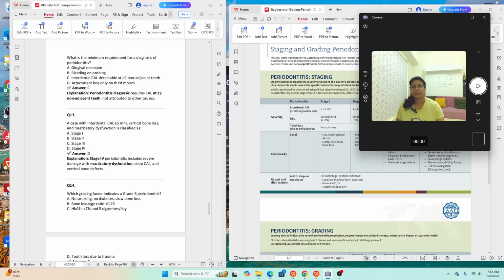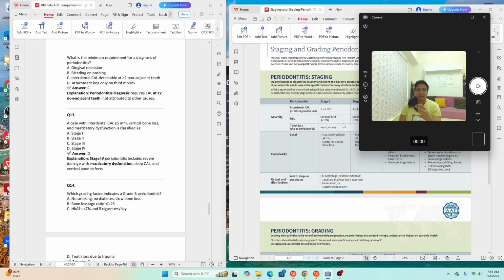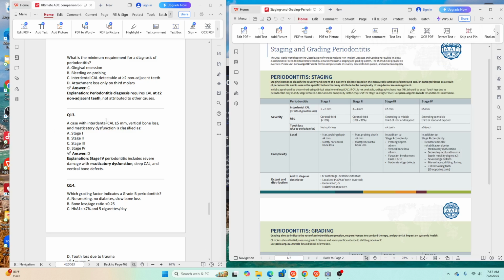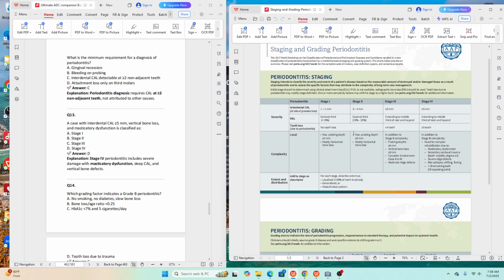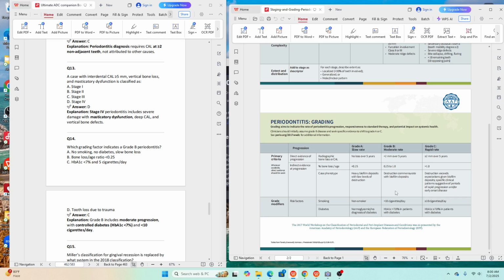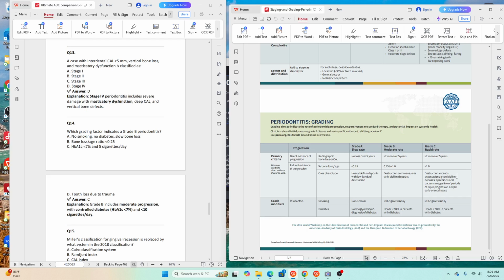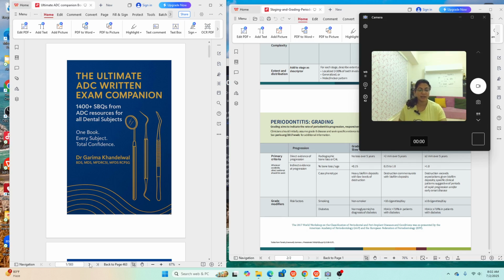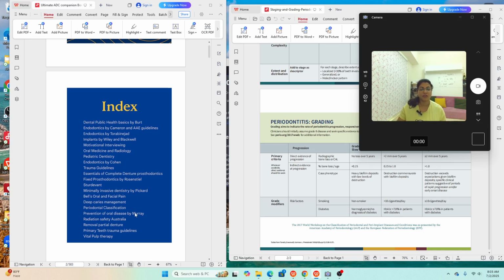Periodontal questions and ADC exam 2025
Questions 11-15 from Ultimate ADC companion book